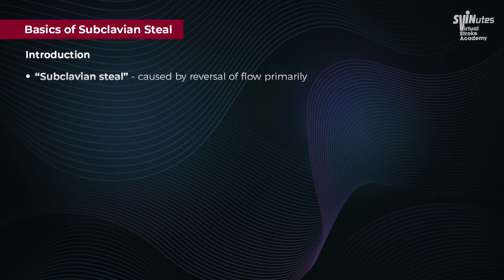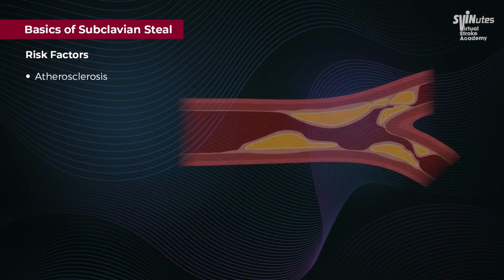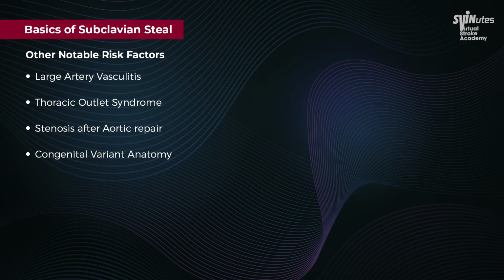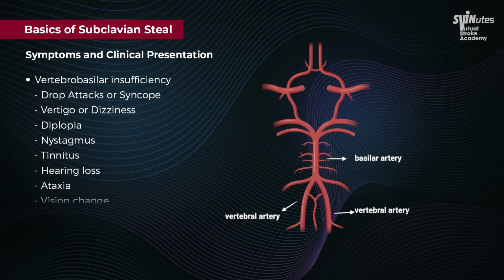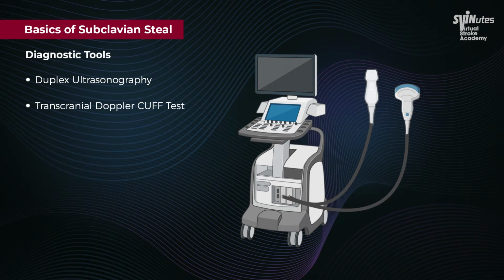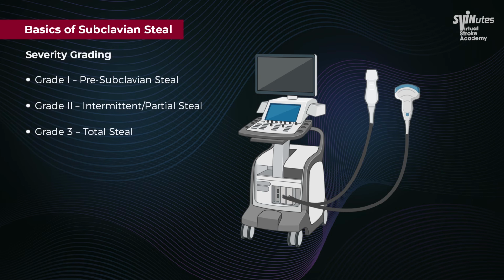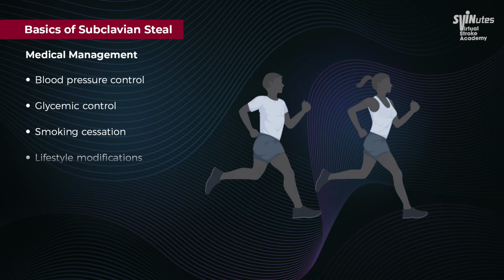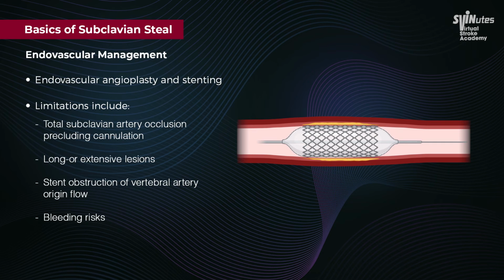SVINutes: Basics of Subclavian Steal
In this SVINute, Dr. Sishir Mannava explains the fundamentals of Subclavian Steal Syndrome — a rare but important cause of vertebrobasilar insufficiency that can often go unrecognized.